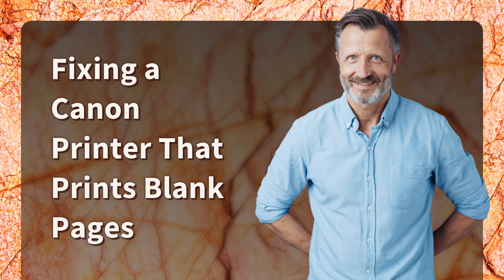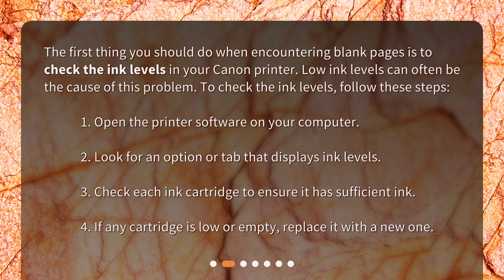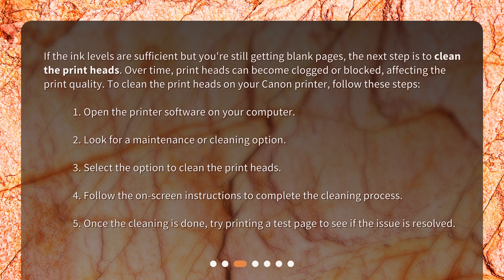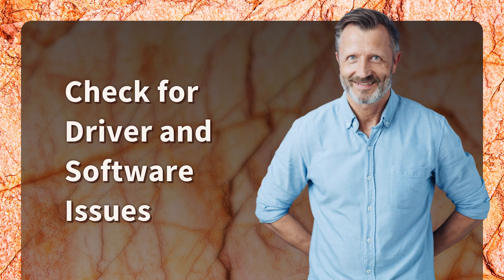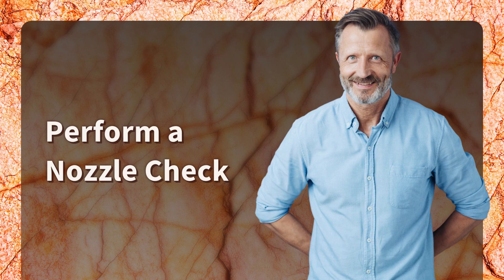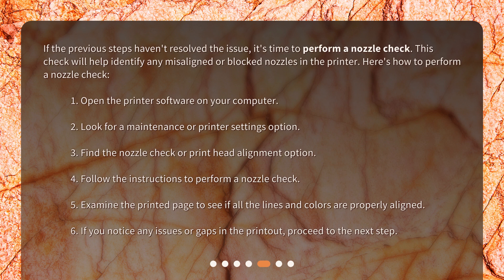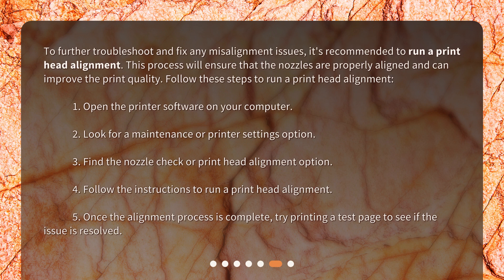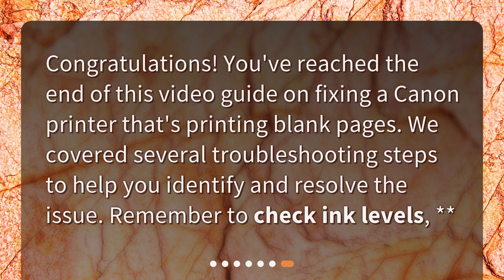Fixing a Canon Printer That Prints Blank Pages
What can I do to fix my Canon printer that is printing blank pages? • Are you struggling with a Canon printer that's printing blank pages? Don't worry, we've got you covered! In this video, we'll guide you through troubleshooting steps to fix this frustrating issue. From checking ink levels to cleaning print heads and addressing driver or software issues, we'll cover it all. Get ready to bring your Canon printer back to life and start printing with clarity and precision. Let's dive in!

00:00 • Fixing a Canon Printer That Prints Blank Pages
00:26 • Check Ink Levels
00:59 • Clean the Print Heads
01:41 • Check for Driver and Software Issues
02:23 • Perform a Nozzle Check
03:07 • Run a Print Head Alignment